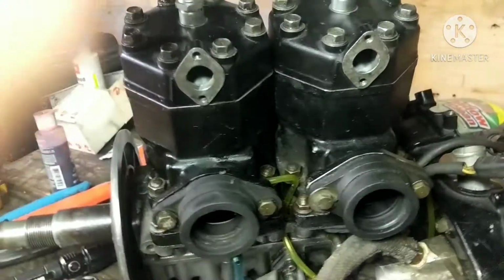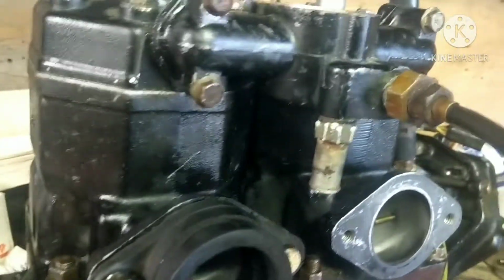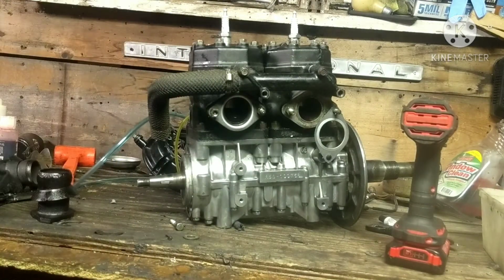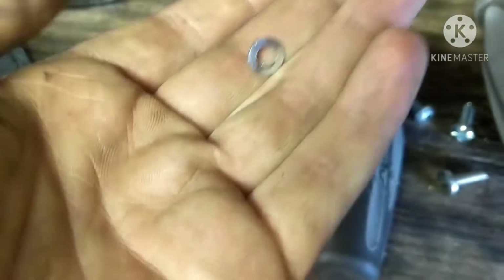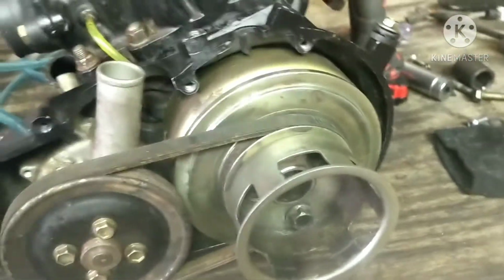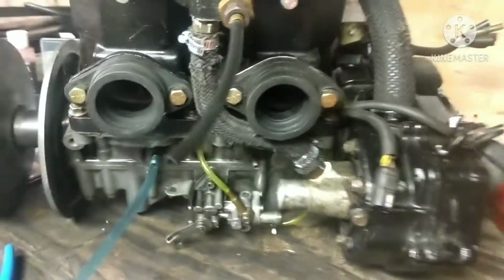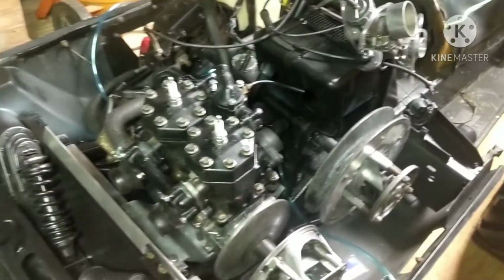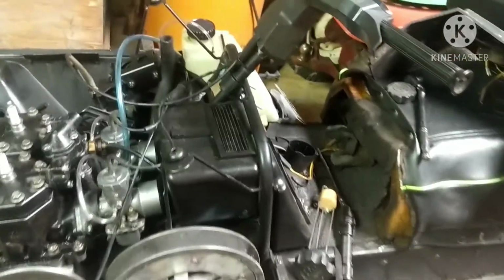REASSEMBLING A 1986 SUZUKI TWO STROKE!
In this episode of Dreaming Big Customs we finally finish the long awaited rebuild in a rush before winter hits. The engine is ready to be all hooked back up to the cooling system and miscellaneous other items to get it to fire up.

Build list

2-NOS suzuki pistons and ring's

4- wisco wrist pin circlips

1- reconditioned cylinder jug

2- new oil injection lines

complete gasket set

all new hardware

rtv ( required by manual)

assembly lube